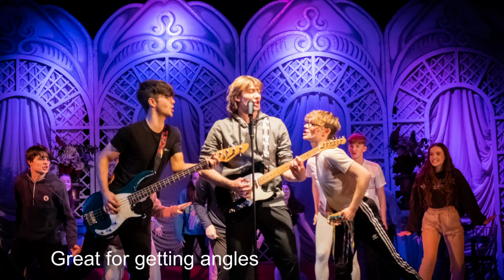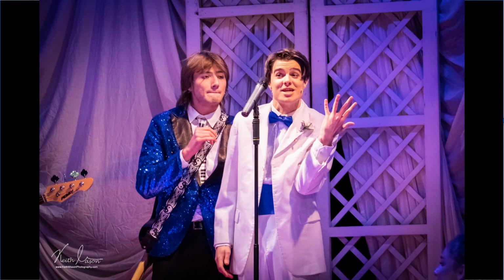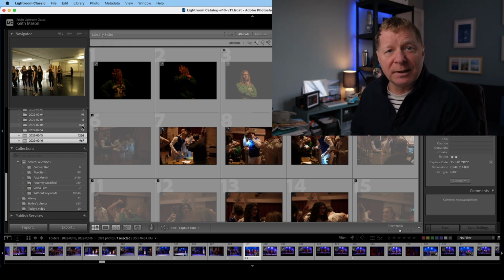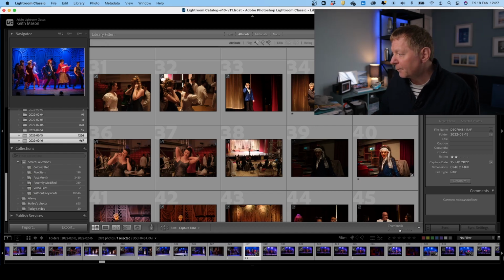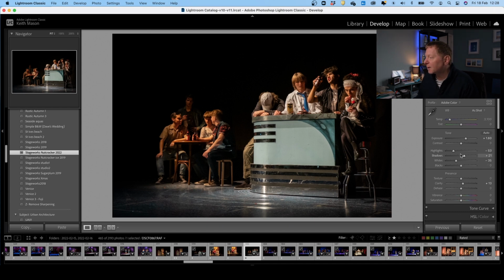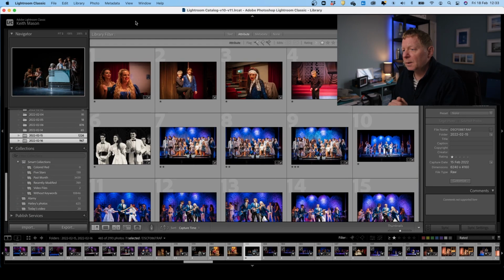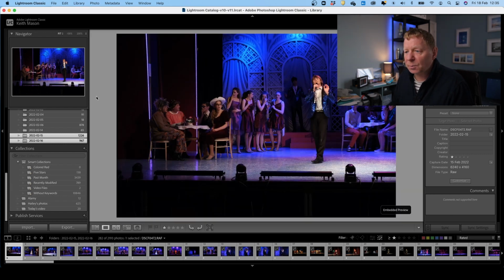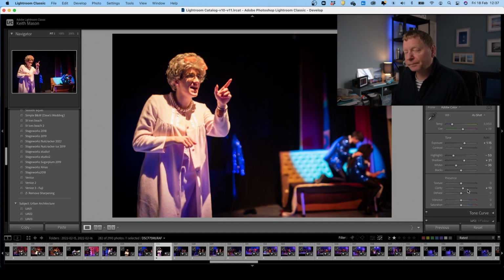Shooting and Editing a Musical: The Wedding Singer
Theatre photography is not easy, and in this video I work with a local theatre school as they put on a great performance of the musical The Wedding Singer.  This excellent show is based on the Adam Sandler, Drew Barrymore film of the same name.  All 80s pop, and luminous clothes.  I use my Fujifilm X=T3 and X-T20 with two zooms and a prime (Fujifilm 35mm, f1.4, 18-55mm, and 55-200mm) to capture images of the company working in their rehearsal space, the tech run, the dress run and a couple of the performances.  Back in the studio, I talk through my workflow to process a large number of images very quickly (overnight), and show how to a couple of tricks in Adobe Lightroom can help simplify and automate a few steps along the way.

My Camera Gear:
Fujifilm XT3
Fujifilm X-T20
Fujifilm XF 10-24mm,  f4.0
Fujifilm XF 18mm, f2.2
Fujifilm XF 27mm, f2.8
Fujifilm XF 35mm, f1.4
Fujifilm XF18-55mm, 2.8 R LM OIS
FujiFilm XF 55-200MM 3.5-4.8 R LM OIS
DJI Pocket 2 (Creator pack)
Three Legged Thing, Billy Tripod
MeFOTO Travel tripod with ball head
Leofoto Ranger LS-223C Mini Tripod + LH-25 Ball Head
HoldFast MoneyMaker dual camera strap
Peak design straps (Slide and Slide Lite) and Clip